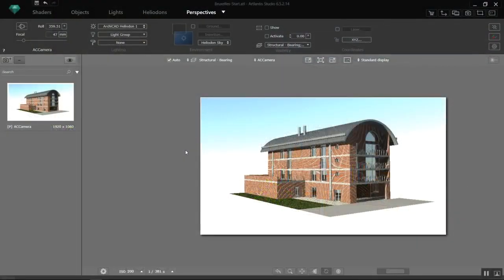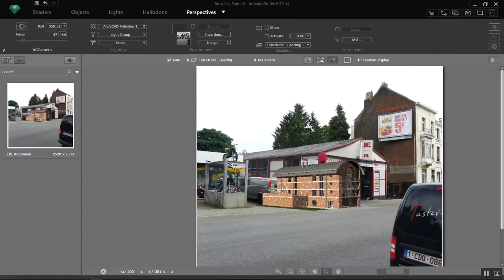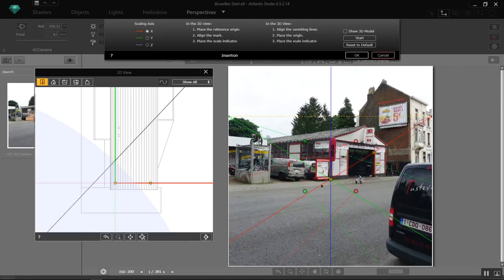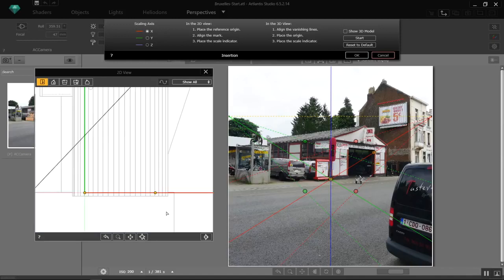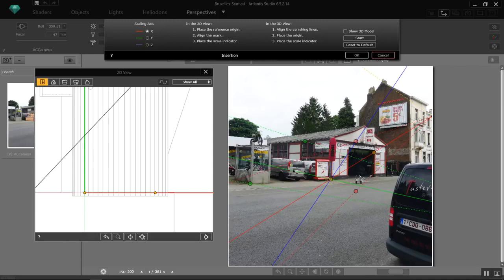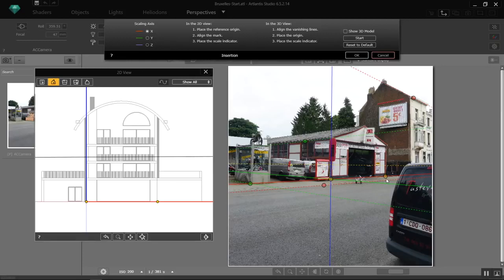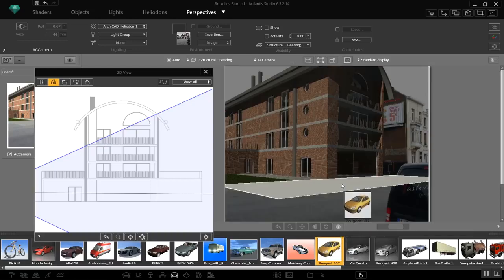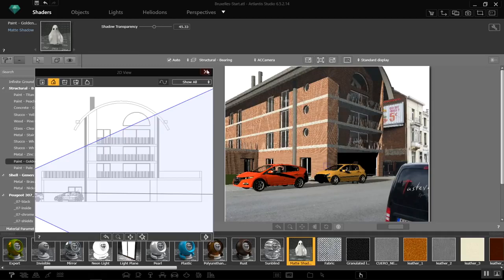Site Insertion Tool Artlantis 6 5 EN